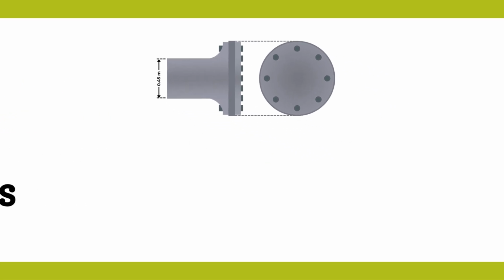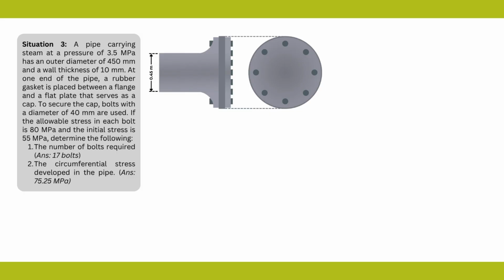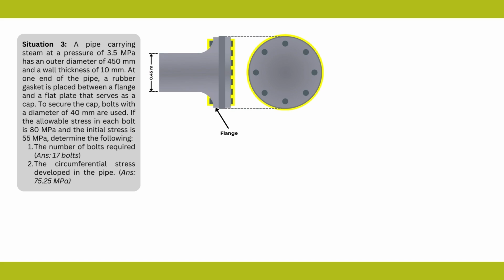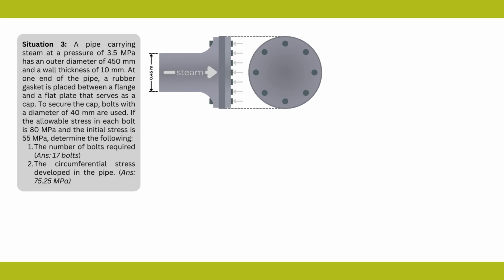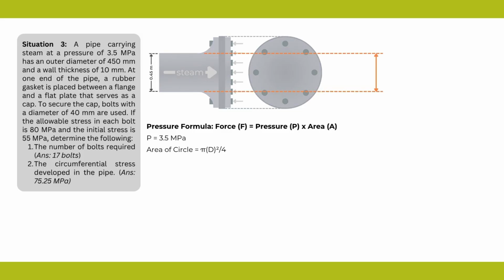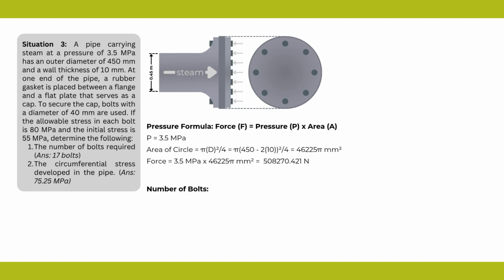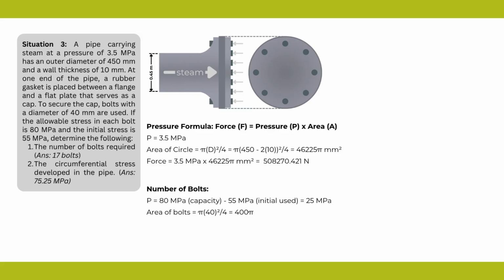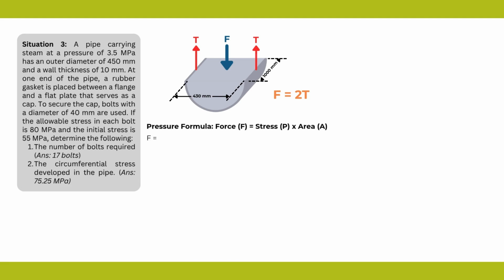Mechanics Refresher | Situation 3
A pipe carrying steam at a pressure of 3.5 MPa has an outer diameter of 450 mm and a wall thickness of 10 mm. At one end of the pipe, a rubber gasket is placed between a flange and a flat plate that serves as a cap. To secure the cap, bolts with a diameter of 40 mm are used. If the allowable stress in each bolt is 80 MPa and the initial stress is 55 MPa, determine the following:
1. The number of bolts required
2. The circumferential stress developed in the pipe